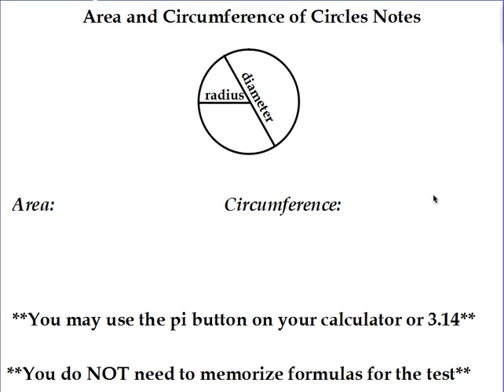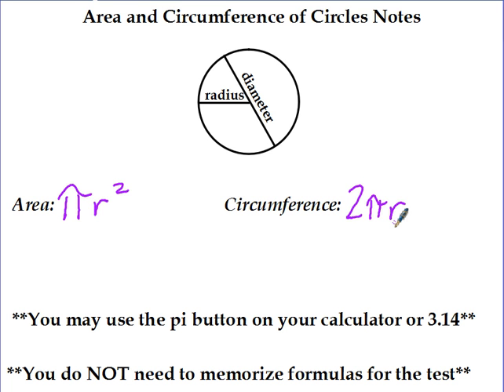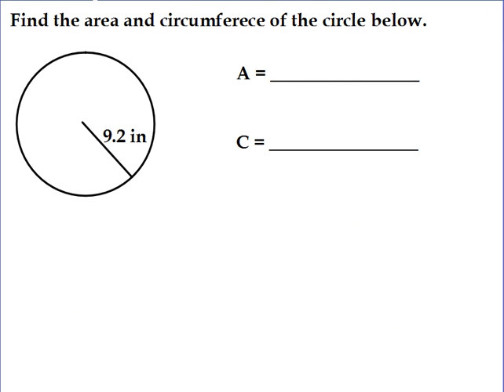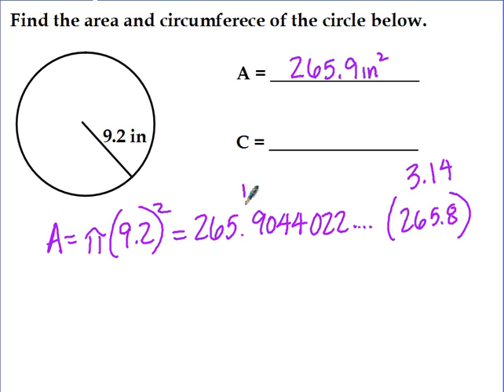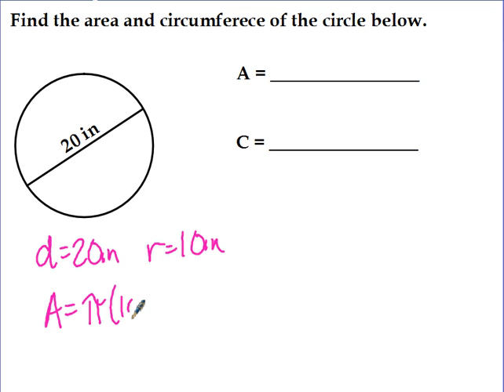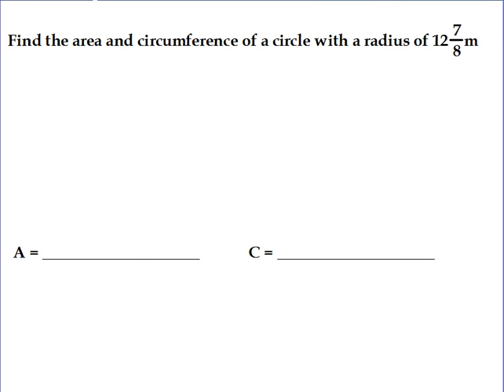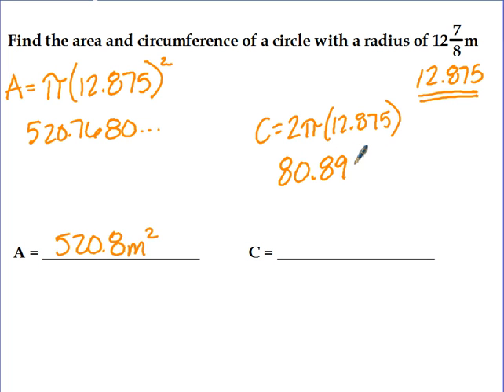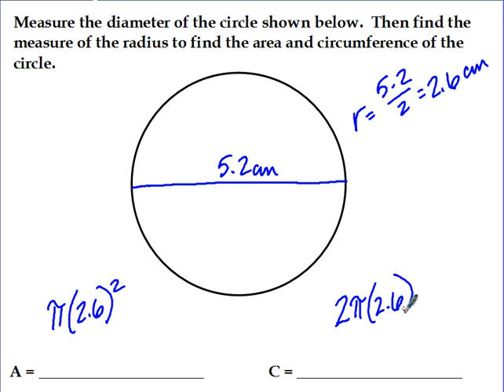Area and Circumference of Circles